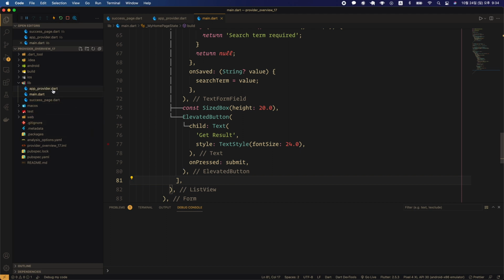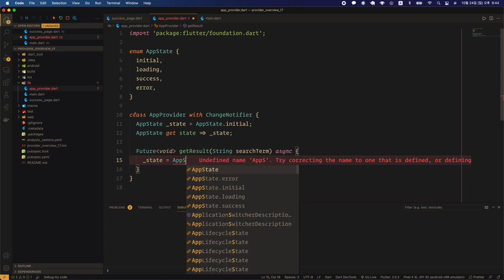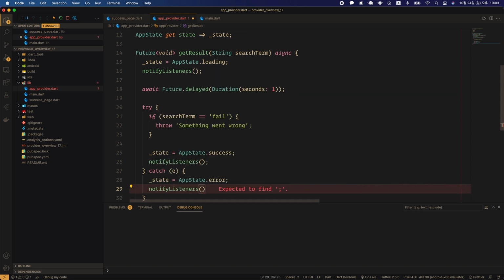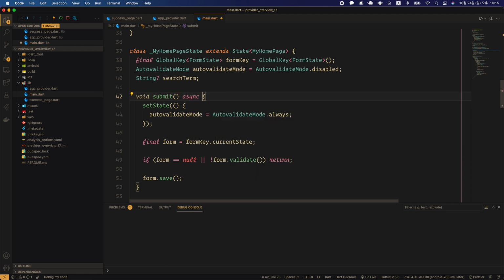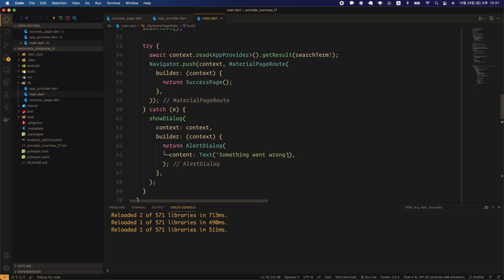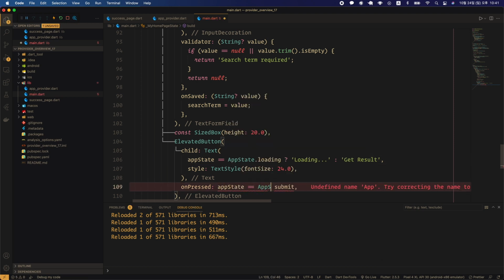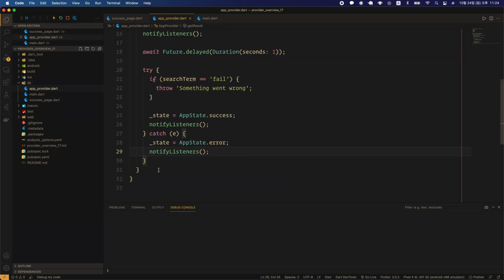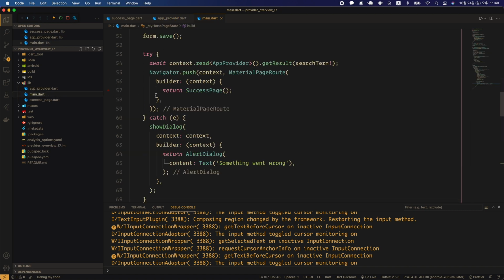Flutter Provider (30): Action processing using addListener of ChangeNotifier - 2